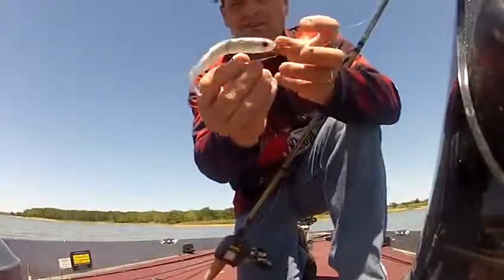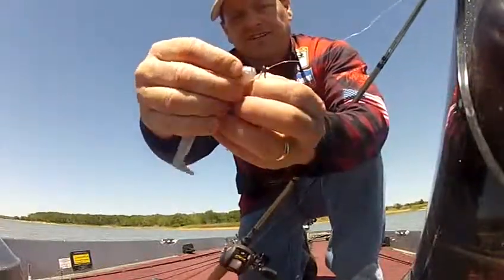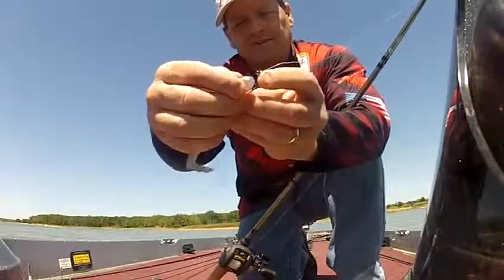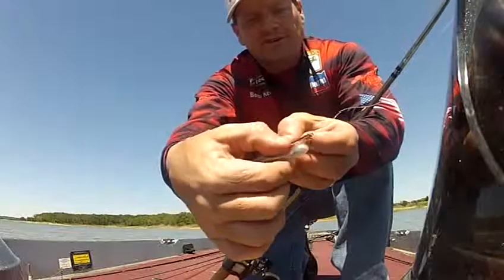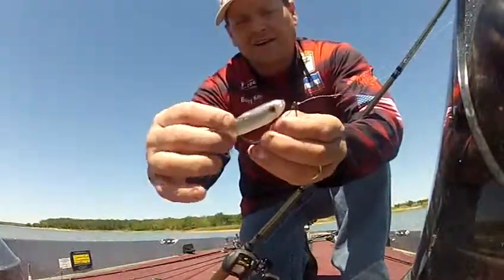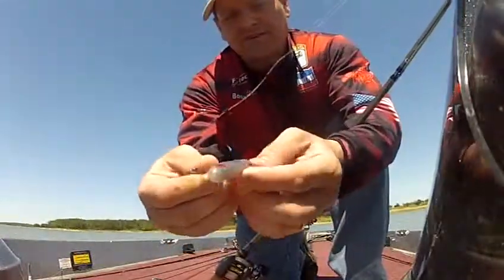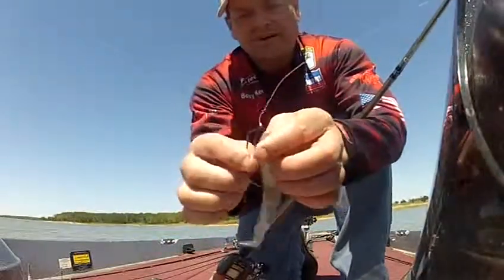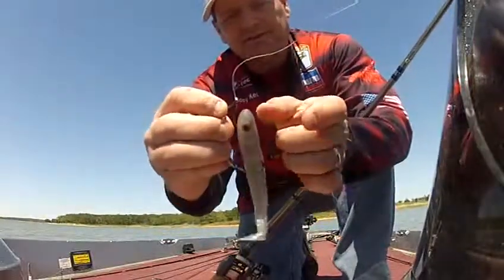Swim Bait Keeper.avi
Whopper Baits Swim Bait Keeper and Hook